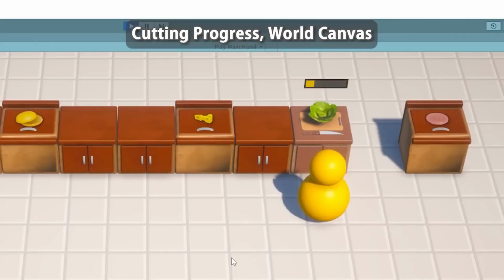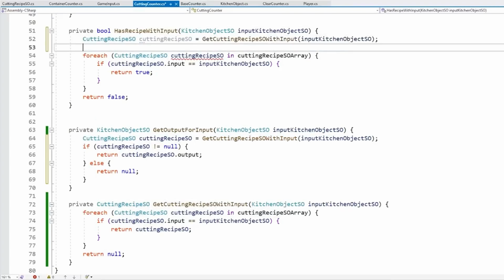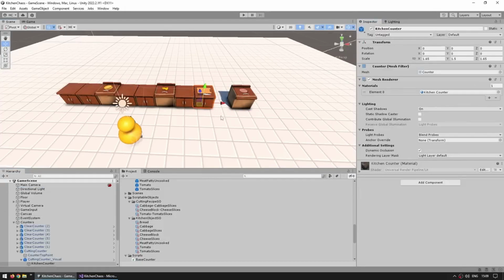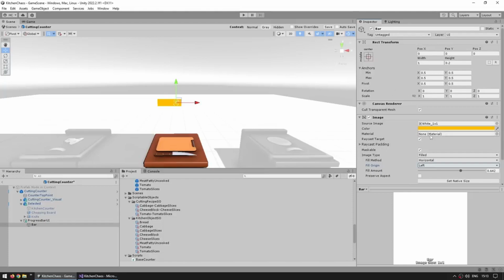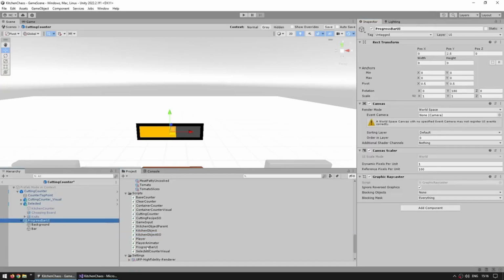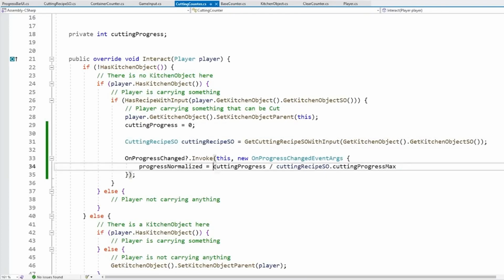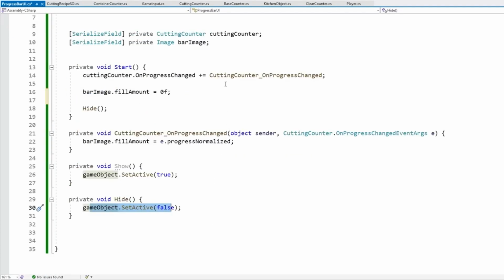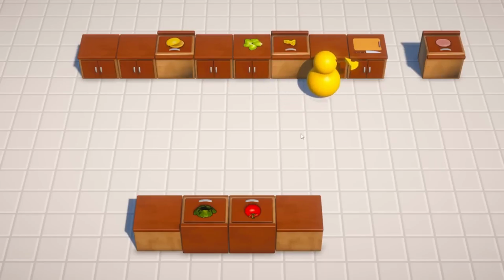Резка прогресса, мировое полотно